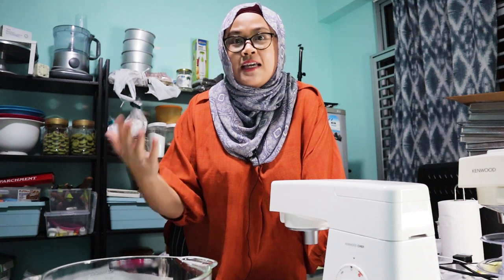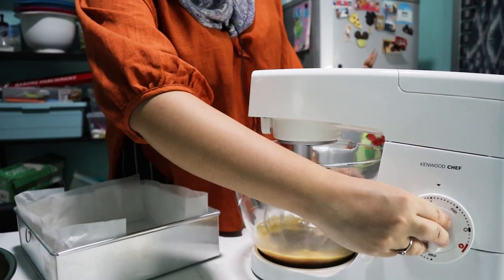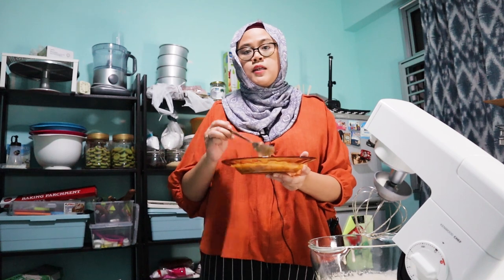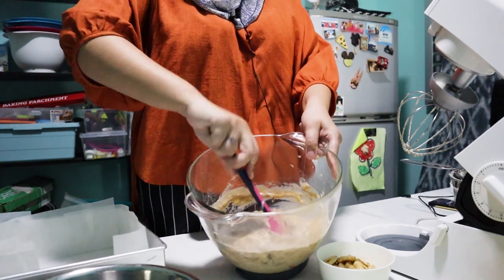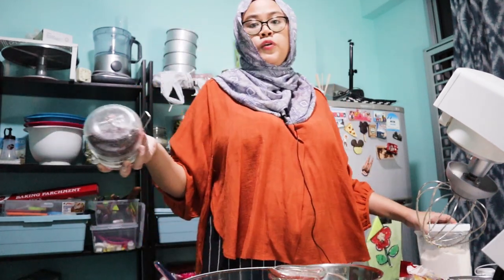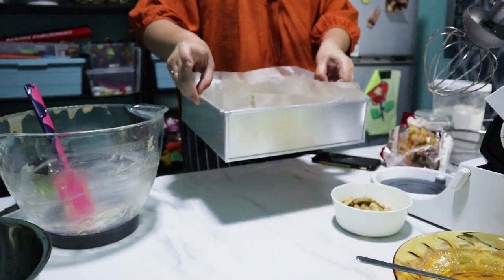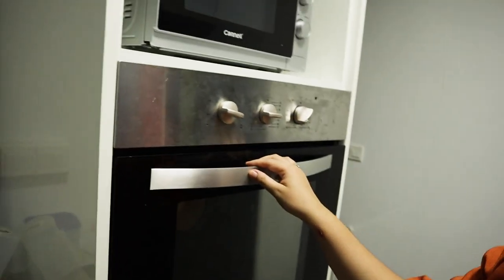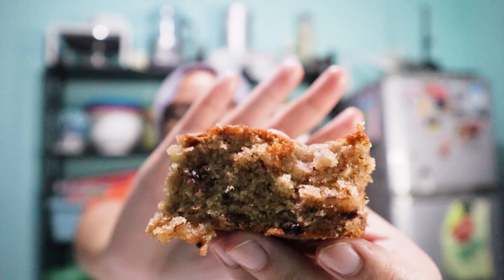BAKE-IT-YOURSELF #6: BREADAHEADBAKERY'S EASY BANANA BREAD RECIPE VLOG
Hi guys!
Hope you like my first ever recipe vlog!

Do follow @breadaheadbakery on Instagram for awesome IGLIVE videos and more bread recipes!

RECIPE:
Makes 10x10 banana bread
100g eggs room temp
210g light brown sugar
210g extra virgin coconut oil (can use any oil you want)
235g plain flour
1tsp baking powder
1 tsp bicarb soda
1 tsp cinnamon powder
385g mashed bananas (set aside 1 banana for toppings if you want)
55g walnuts (adjustable)
55g choc chips (adjustable)

Whisk the eggs and sugar for 5 mins at high speed. Combine the oil for 1 min at medium speed. Fold in your dry ingredients. Lastly, add fold in your bananas, walnuts and choc chips. Press in your bananas for toppings if you want. Line your baking tin with baking paper. Bake at 180C - 200C (top and bottom heat) for at least 20 mins. If it is still wobbly/jiggles, bake it longer in the oven! Good luck!